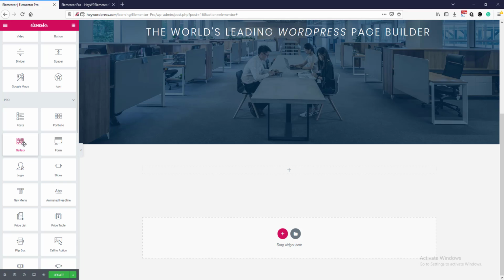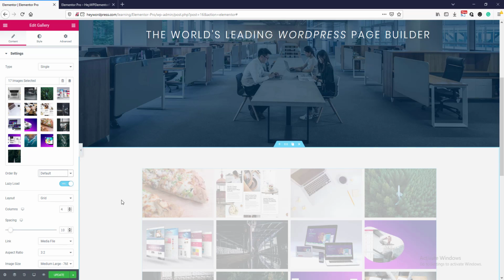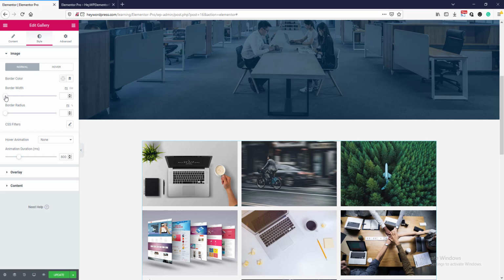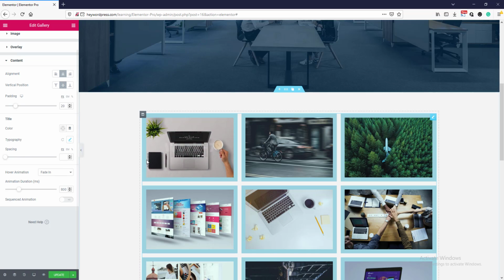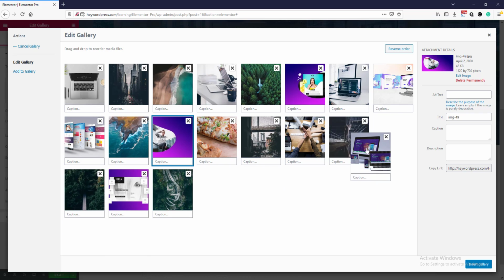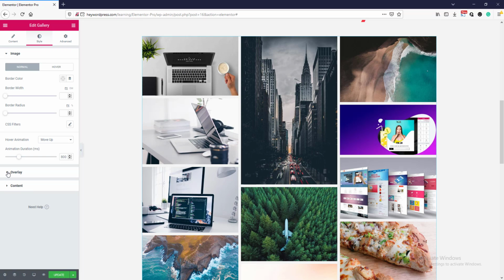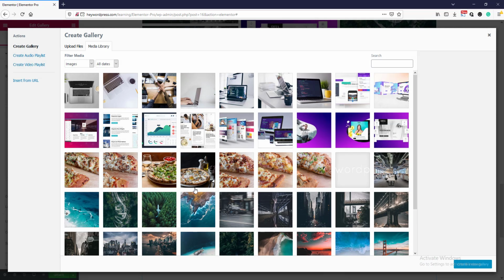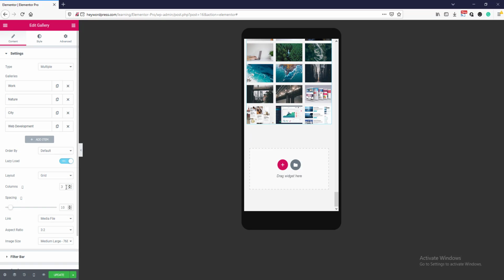The Pro Gallery Widget Tutorial | Elementor Pro Tutorial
In this Gallery Widget Tutorial, I've explained everything about the Gallery element. And, you’ll get to know how to create cool features using the Gallery on this Elementor Pro Tutorial.

4 Million+ people started using Elementor Page builder to create their website.

Why?